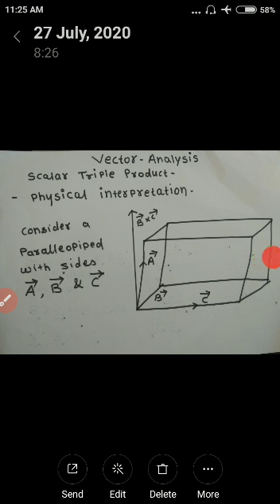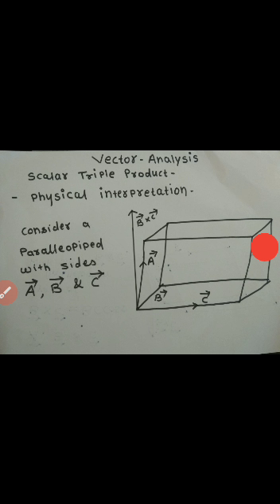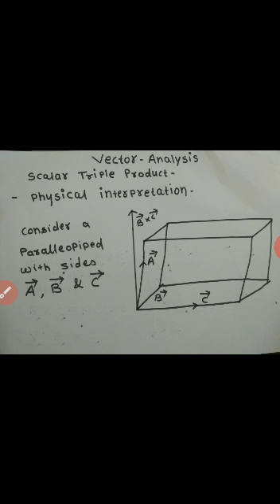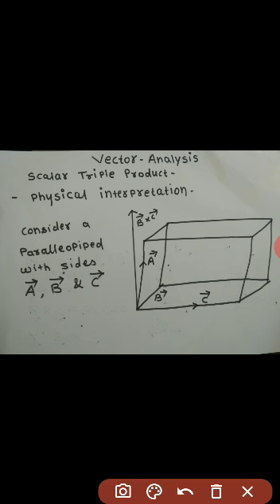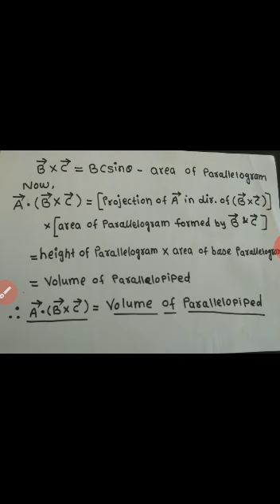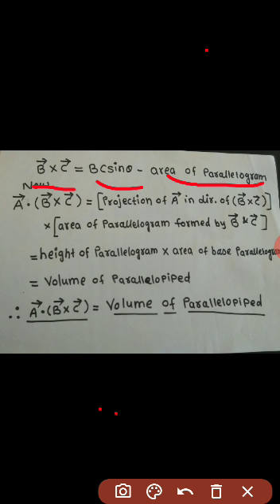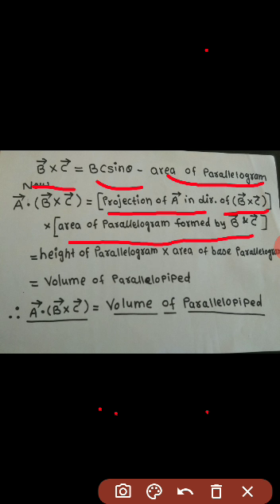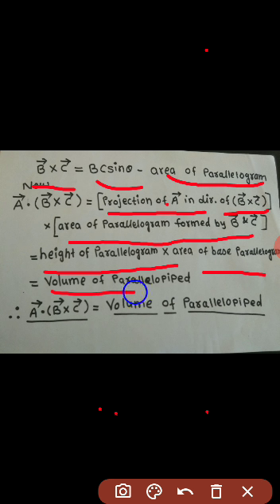Vector Analysis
Dr.Deshmukh V.P. Physics Dept.